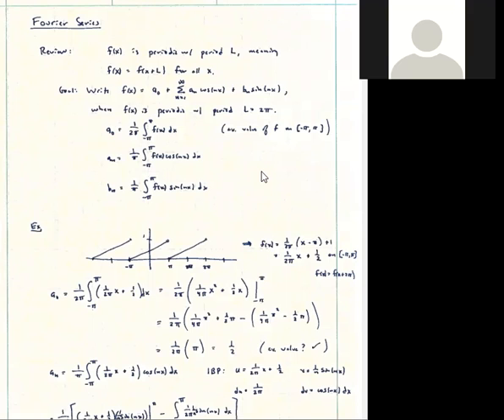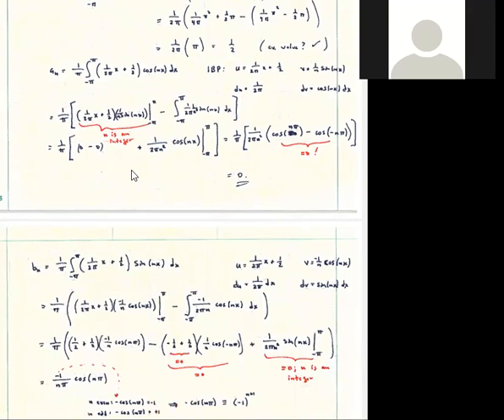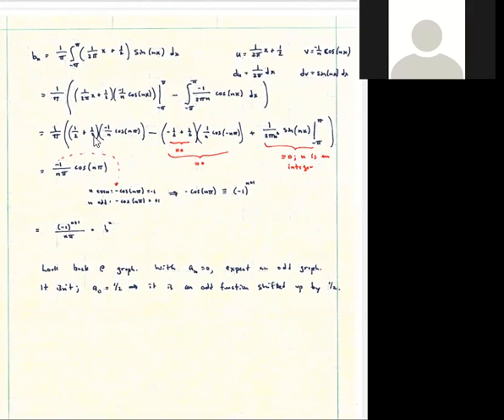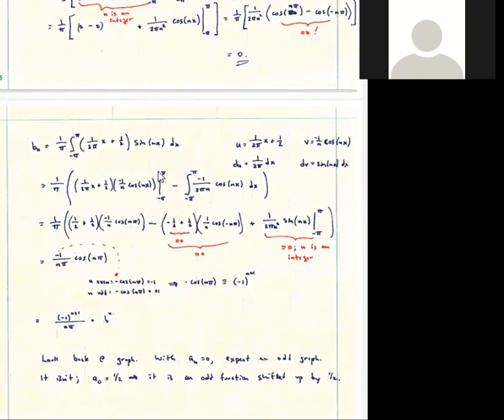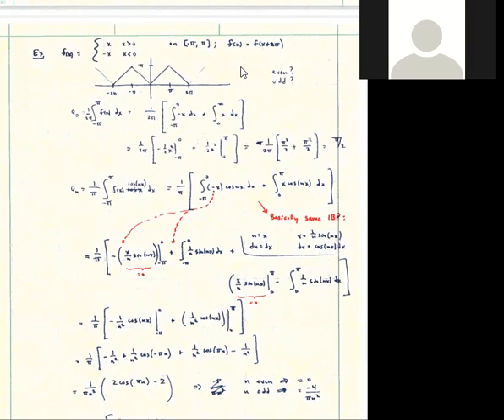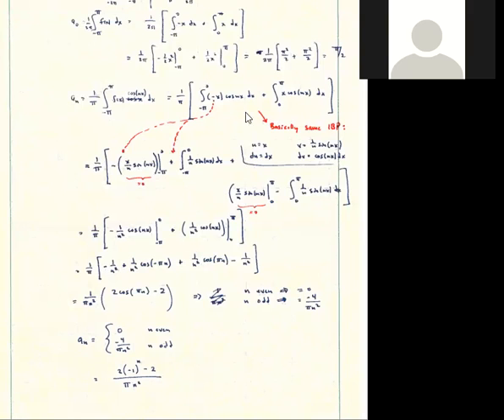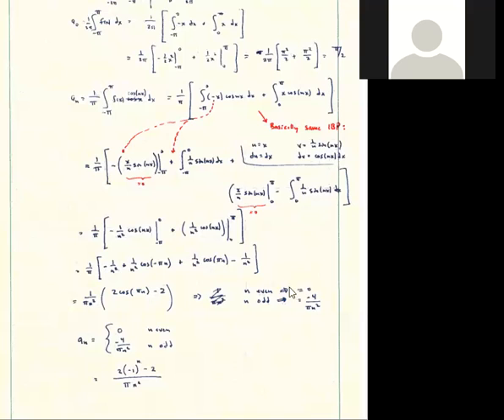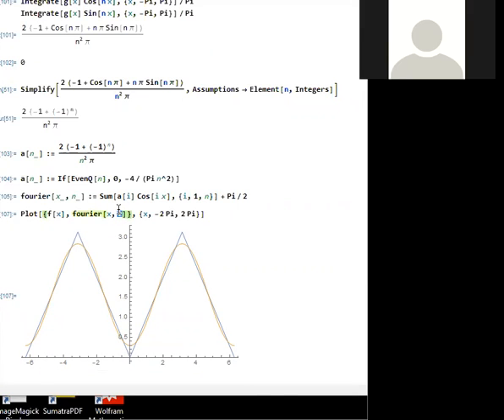Fourier Lecture 1